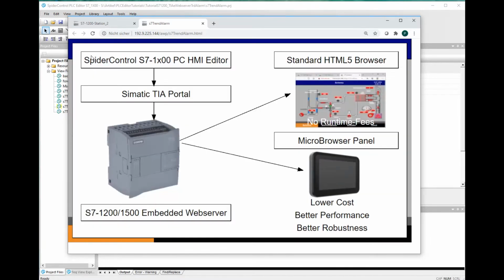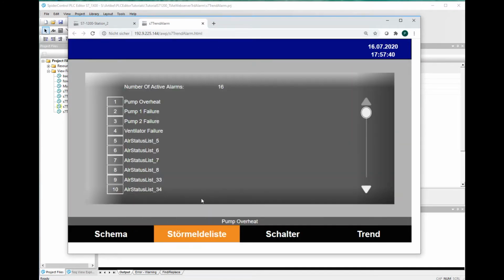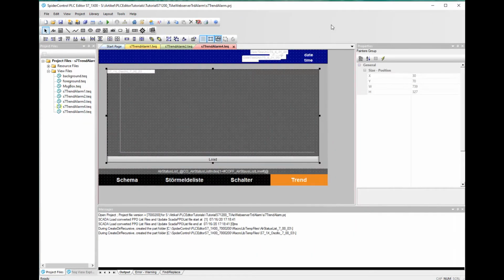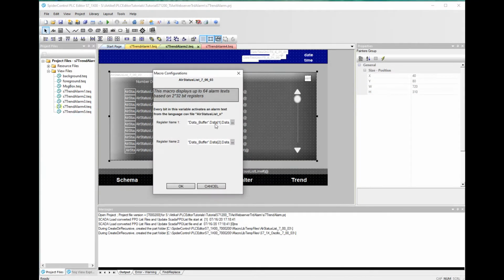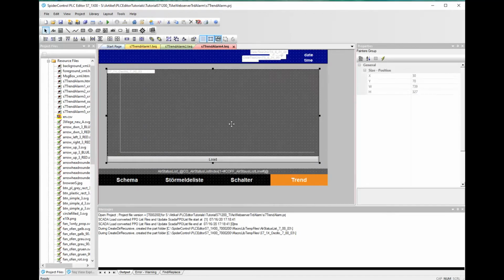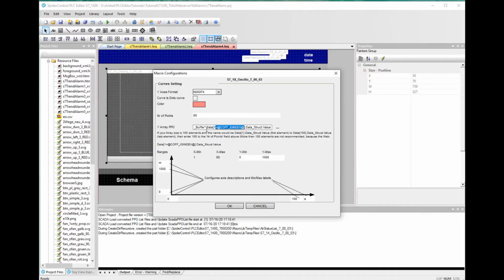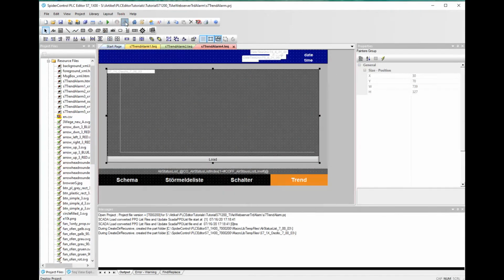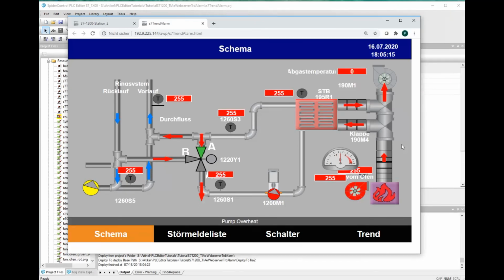HTML5 web HMI on S7-1200 / 1500 with alarm list and historical trends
SpiderControl is a web HMI editor for industrial user interfaces and can program HTML5 Visu's directly for the embedded web server of the S7-1200 / 1500. This video shows the new macros for displaying an alarm list and historical trends.